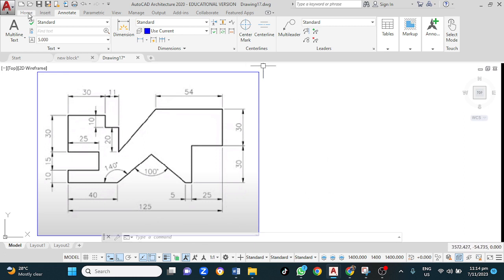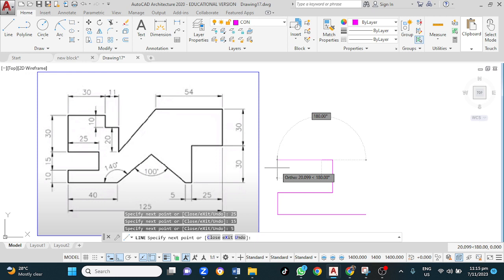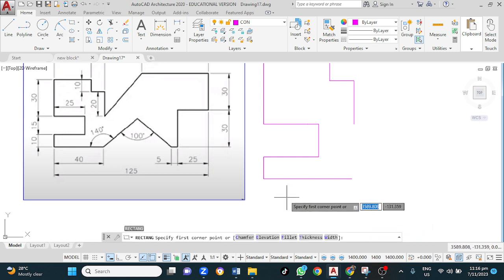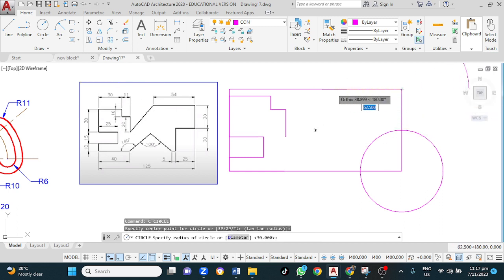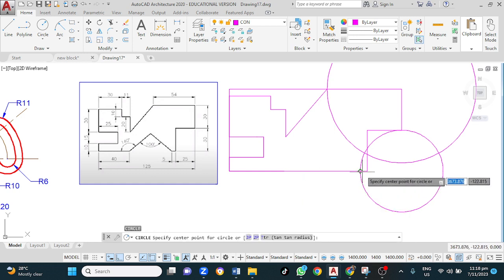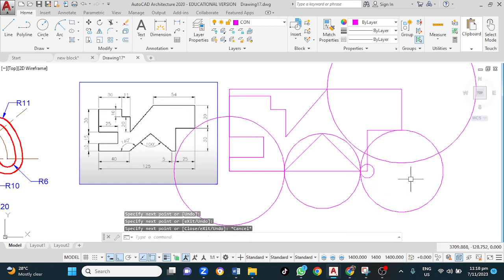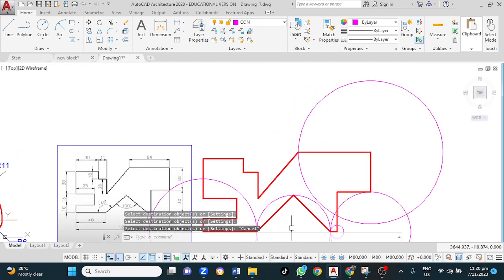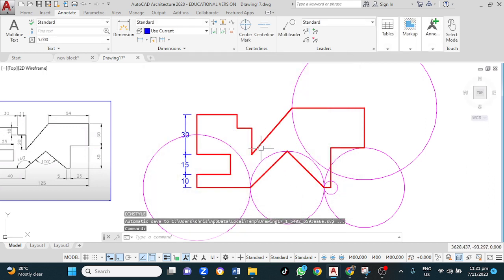AutoCAD 2D Exercise # 4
AutoCAD 2D Exercise